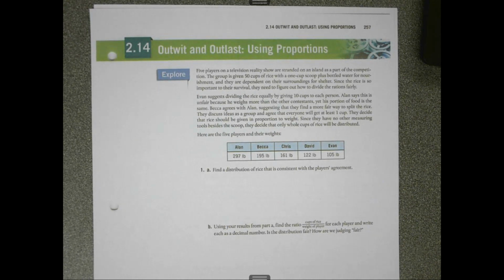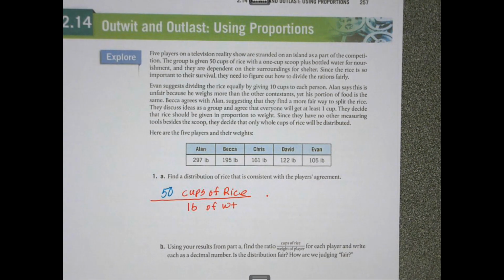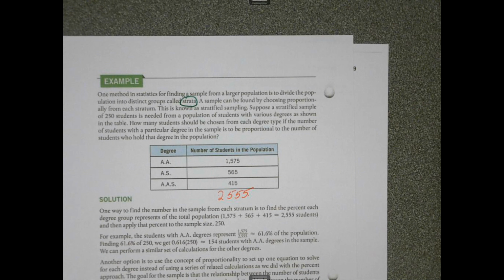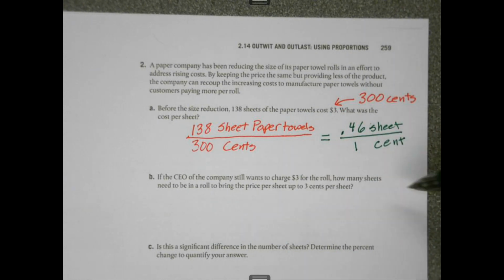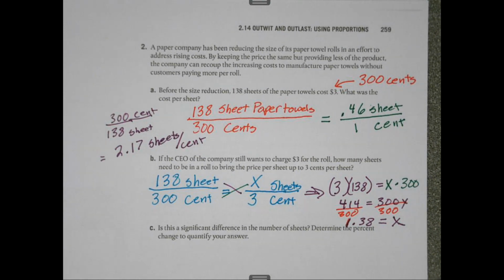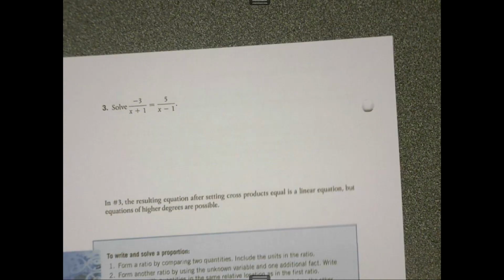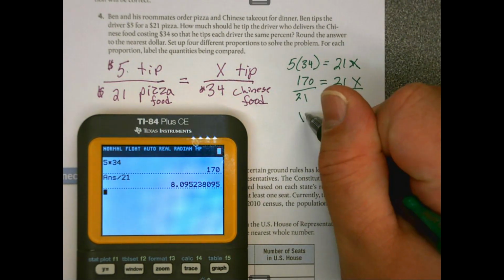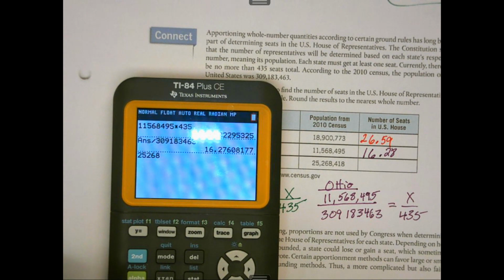QLS 2.14 Notes - Using Proportions 2020-2021